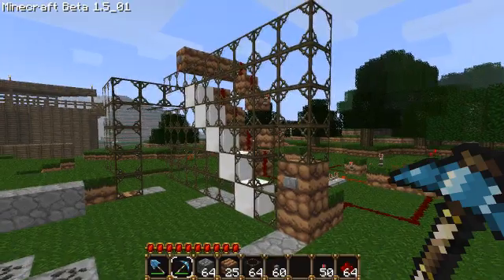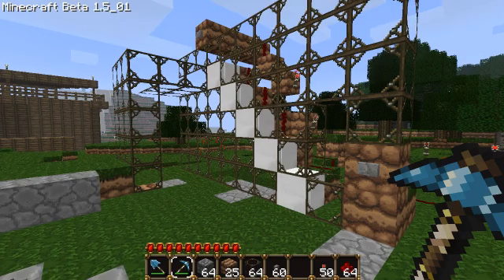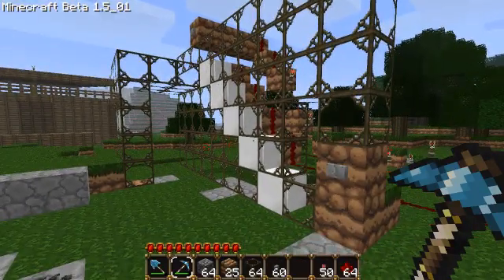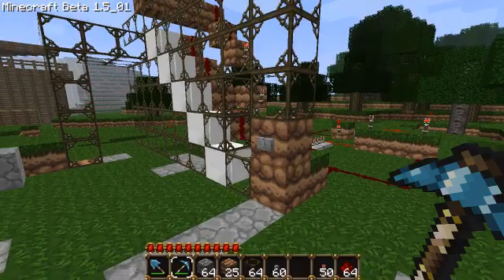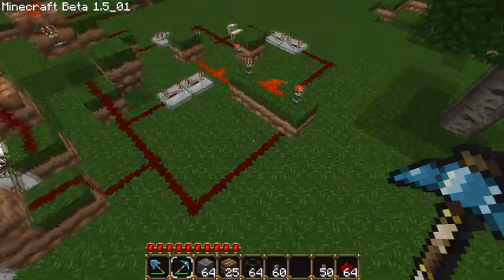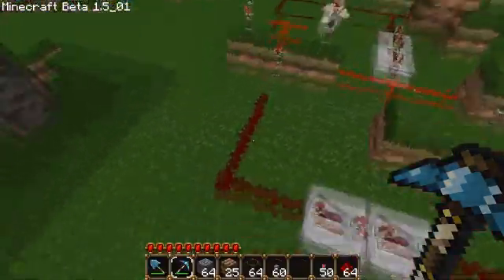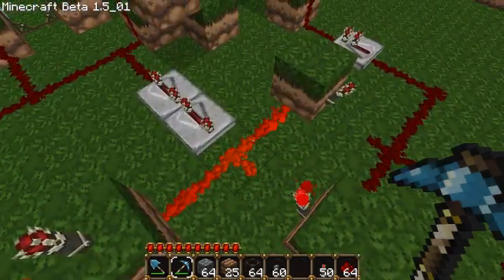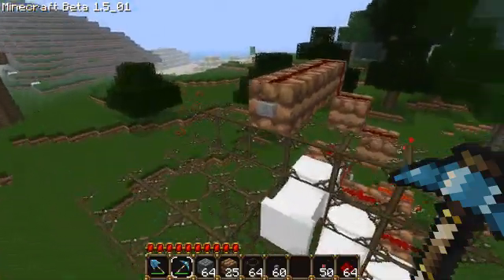Minecraft Tech - Pistons - Toggling Stairs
In this pistons video, I demonstrate a piston staircase which can be toggled on/off using either one of two buttons (one button for the top and bottom of the stairs; both do the same thing).

Also in this video is a fix for pistons getting stuck while using them as short-circuiters from my Pistons - Temporary Input, Permanent Output video

Created in Beta 1.5_x using the pistons mod. I also use the single player commands mod when performing large-scale testing and demonstration.